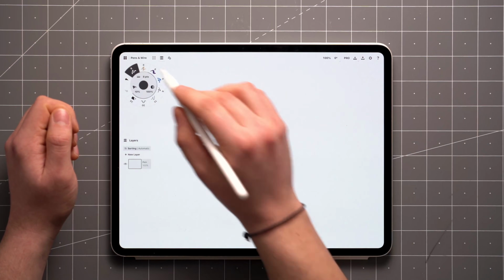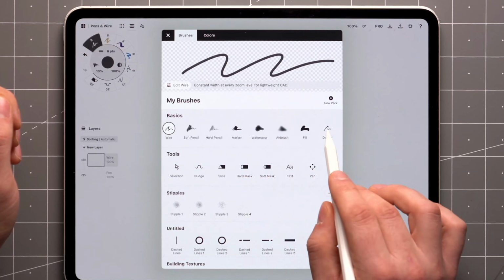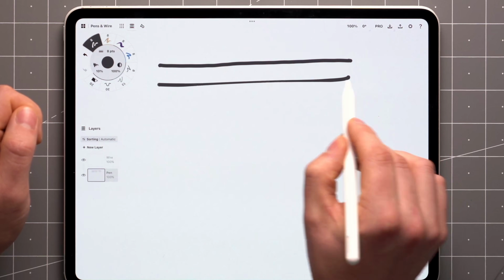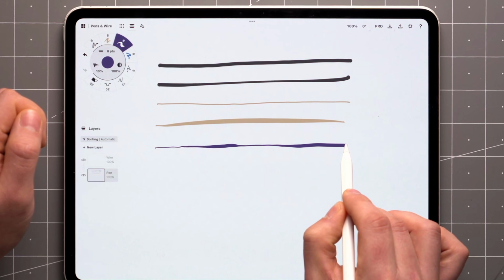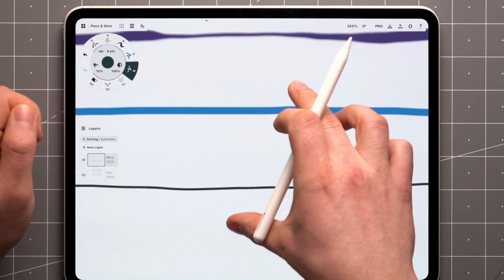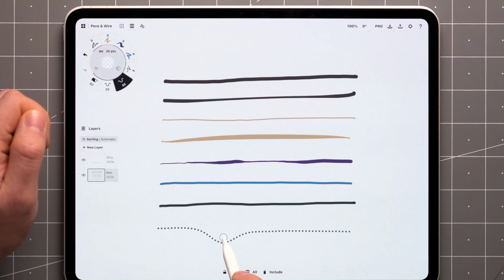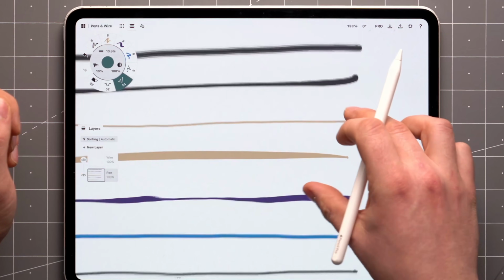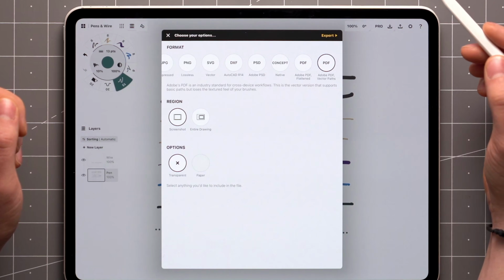Walkthrough Series: Pens & Wire Brush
Welcome to the Walkthrough Tutorial Series, where you'll learn all the tools and features of Concepts. In this video, you'll learn how to utilize the diverse range of pens and use them to elevate your style.

You’ll discover how to:

– Work with the basic Pens and what to expect.
– Manipulate brush dynamics & understand how each affects the Pen behavior.
– Leverage vector properties to achieve crisp lines and scalability
– Preserve brush effects when exporting your work.

Cover art & video by Lasse Pekkala
Voiceover by Ben Merrill